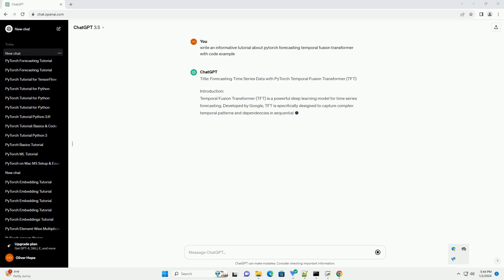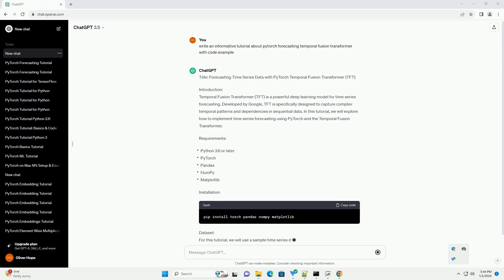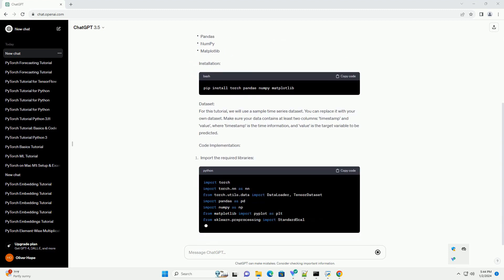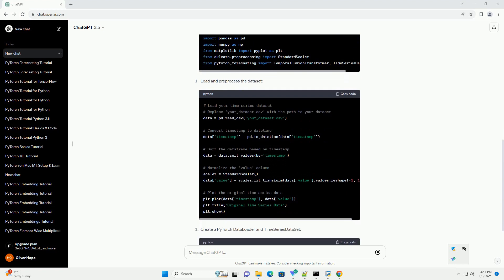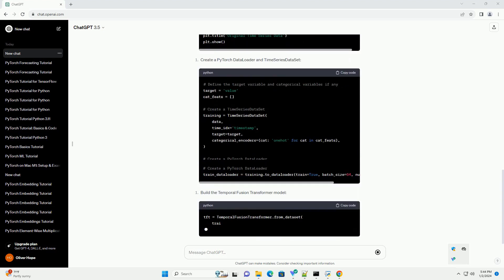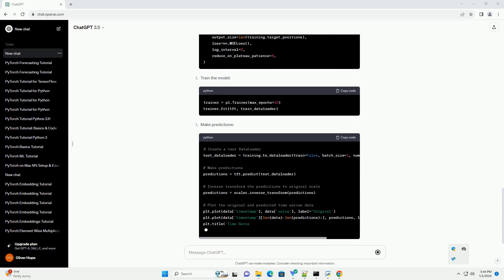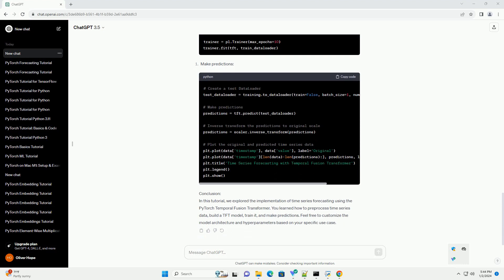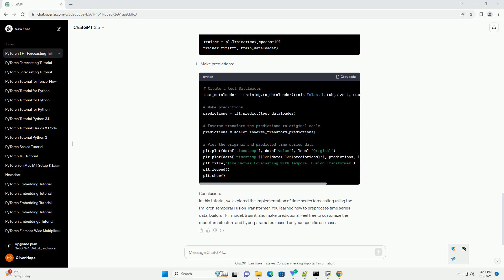pytorch forecasting temporal fusion transformer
Title: Forecasting Time Series Data with PyTorch Temporal Fusion Transformer (TFT)
Introduction:
Temporal Fusion Transformer (TFT) is a powerful deep learning model for time series forecasting. Developed by Google, TFT is specifically designed to capture complex temporal patterns and dependencies in sequential data. In this tutorial, we will explore how to implement time series forecasting using PyTorch and the Temporal Fusion Transformer.
Requirements:
Installation:
Dataset:
For this tutorial, we will use a sample time series dataset. You can replace it with your own dataset. Make sure your data contains at least two columns: 'timestamp' and 'value', where 'timestamp' is the time information, and 'value' is the target variable to be predicted.
Code Implementation:
Conclusion:
In this tutorial, we explored the implementation of time series forecasting using the PyTorch Temporal Fusion Transformer. You learned how to preprocess time series data, build a TFT model, train it, and make predictions. Feel free to customize the model architecture and hyperparameters based on your specific use case.
ChatGPT